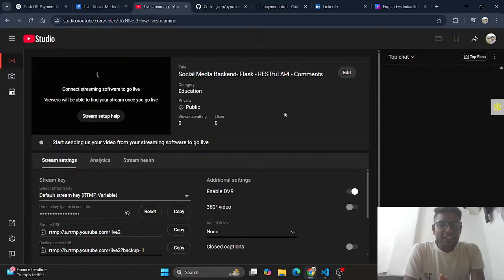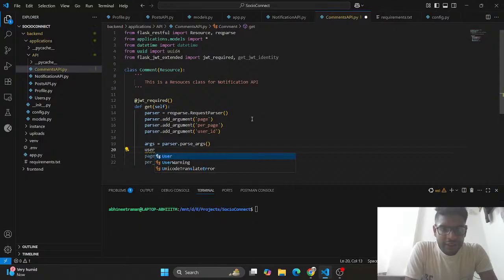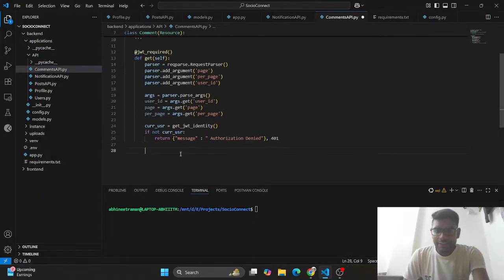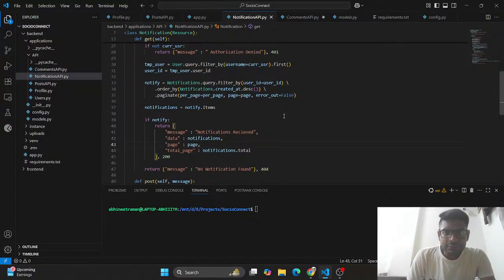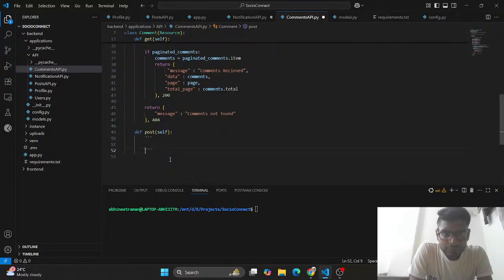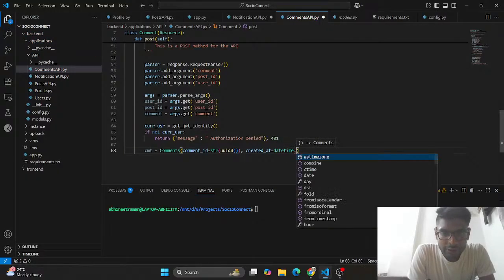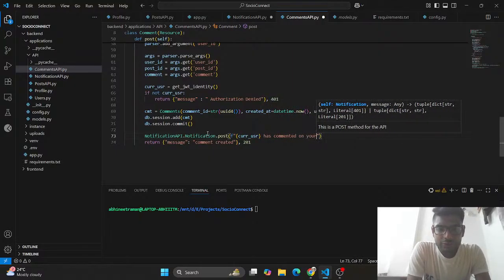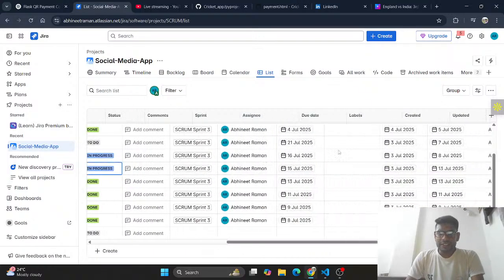Social Media Backend- Flask - RESTful API - Comments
Today, we are focusing on discussion of backend system. We will start with flask in python to build our backend system. We will understand api and its operations. We will also focus on comments. We will also add pagination to it.